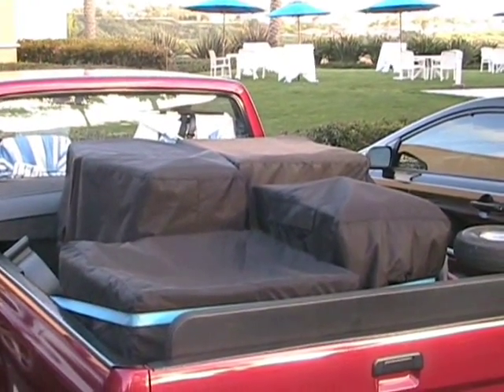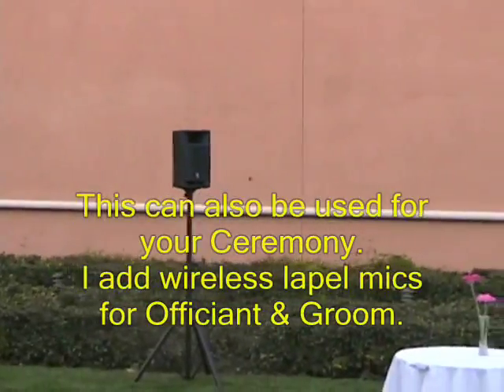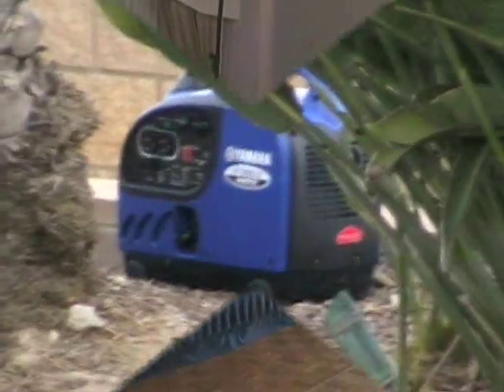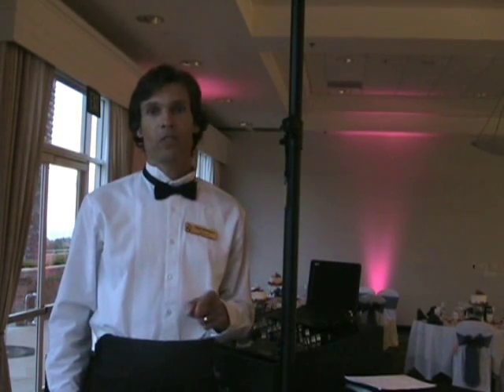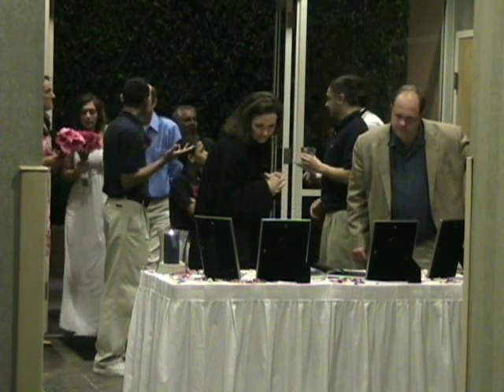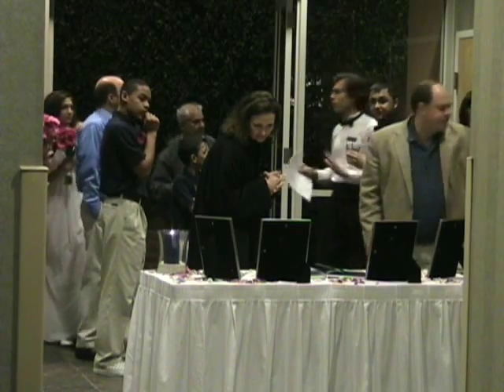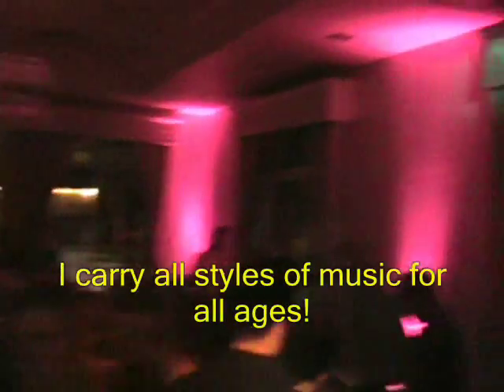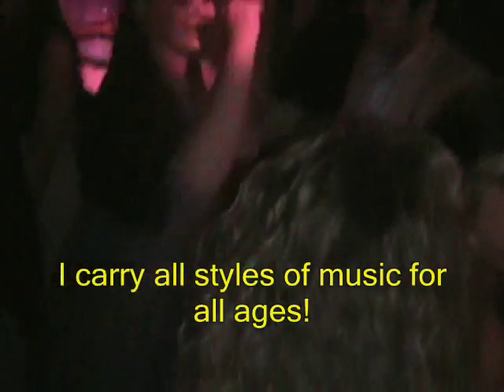Reception Setup: High Energy DJ Paul Peterson San Diego Wedding DJ , DJs, Fun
DJ Paul Peterson providing a sneak peek of DJ system setup, appearance, announcing, and fun. Mobile DJ service in San Diego County. Affordable rates: Up to 5 hours of music for $795  All inclusive!

(more)